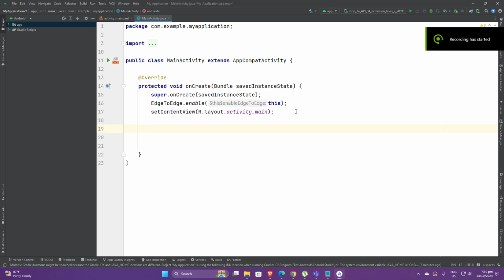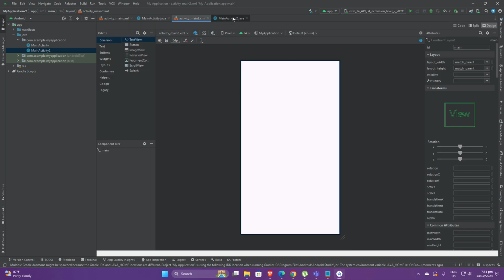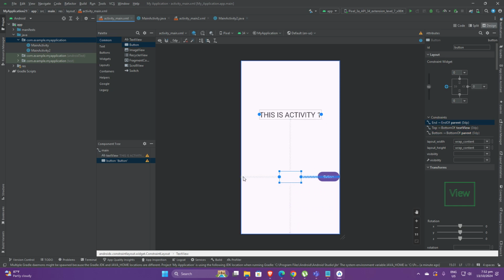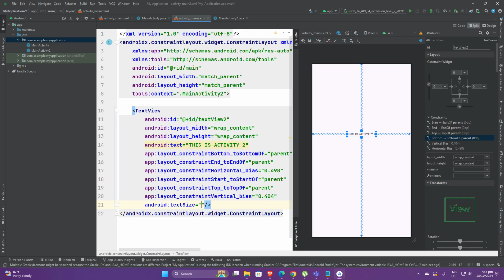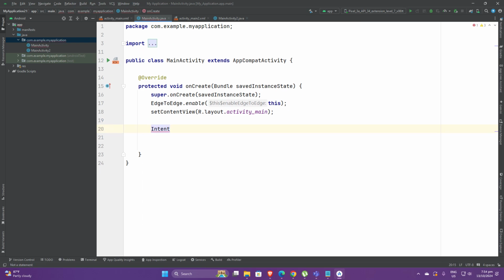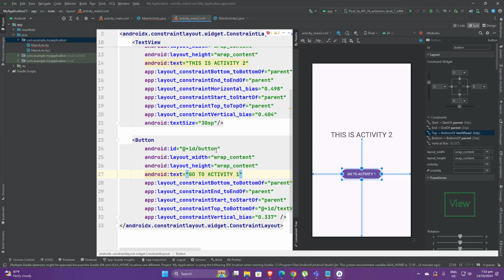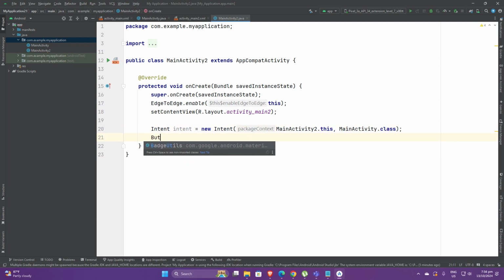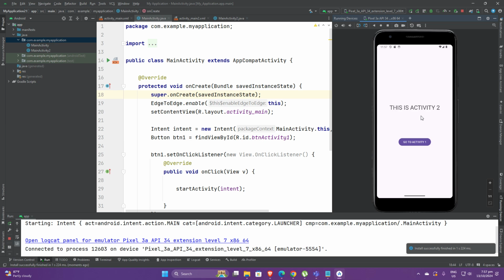MOVING FROM ONE ACTIVITY TO ANOTHER USING INTENT - ANDROID STUDIO KOALA 2024